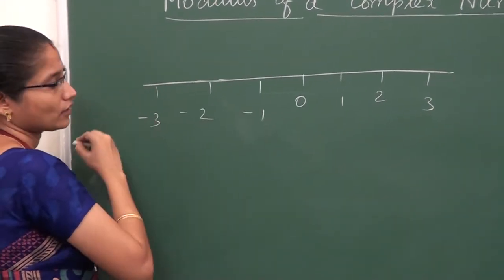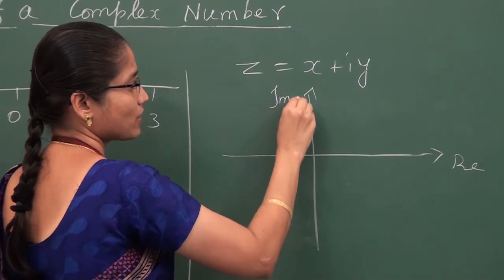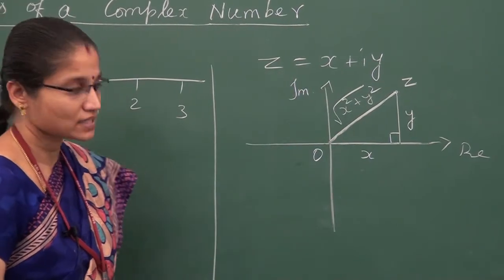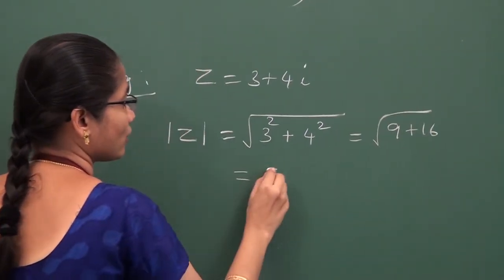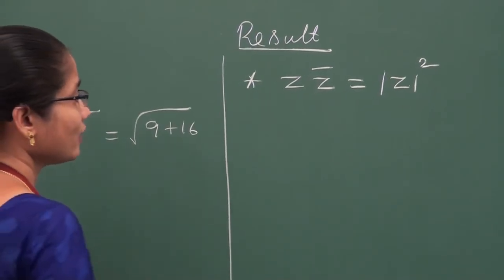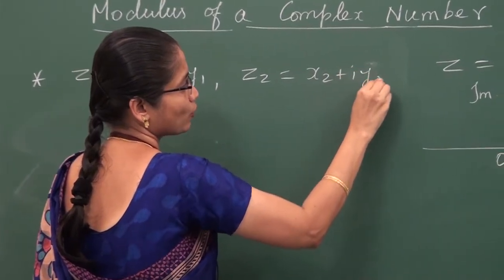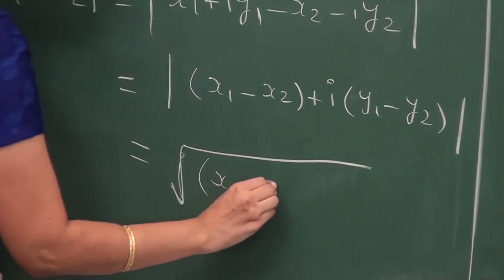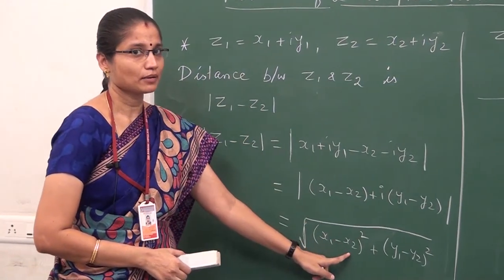Modulus of a Complex Number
12 th Maths